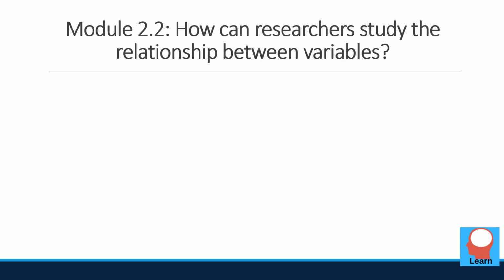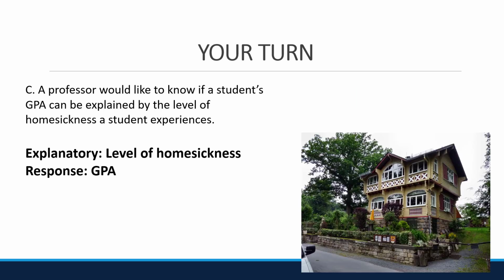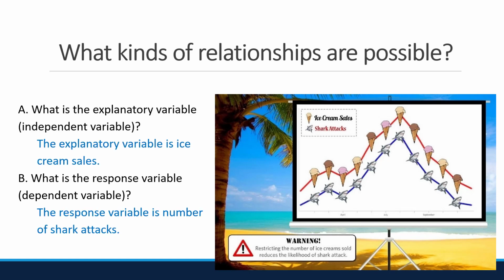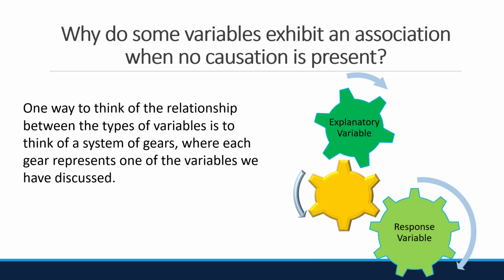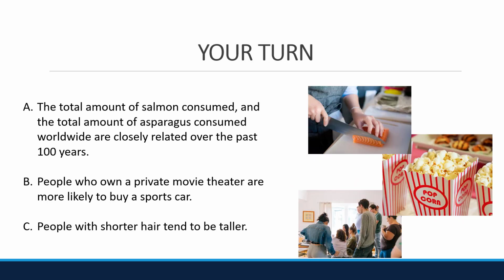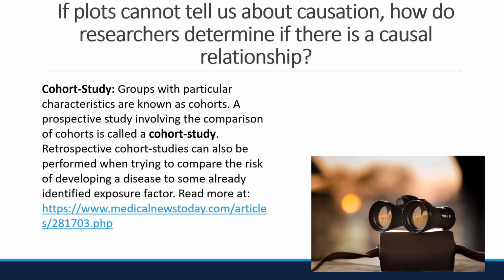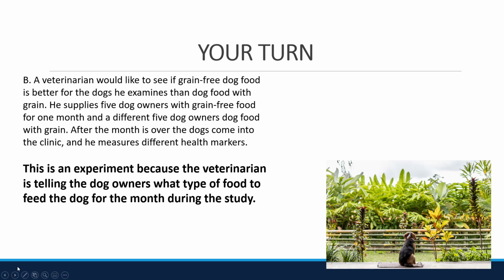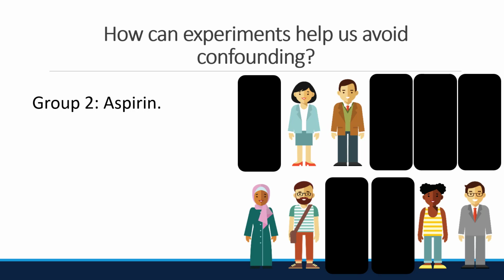CPH 603 Module 2.2 Spring 22